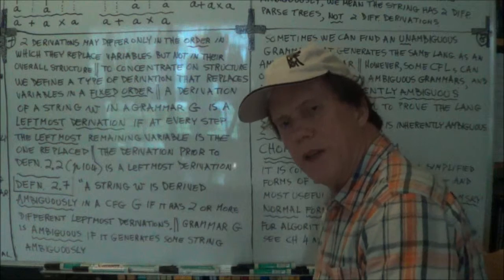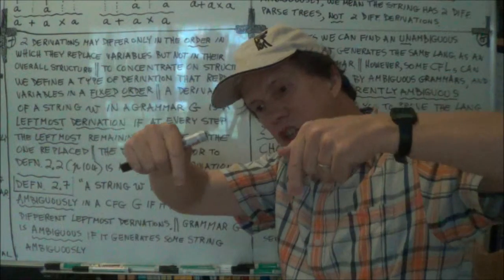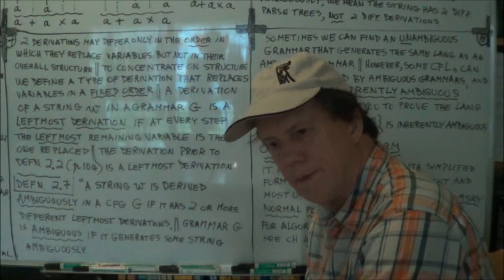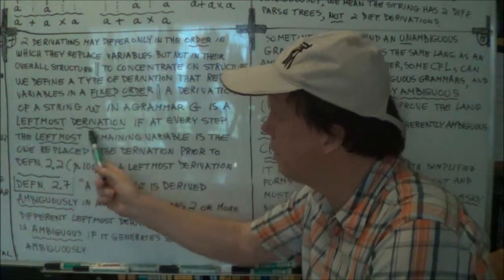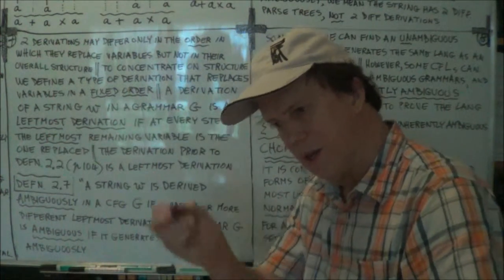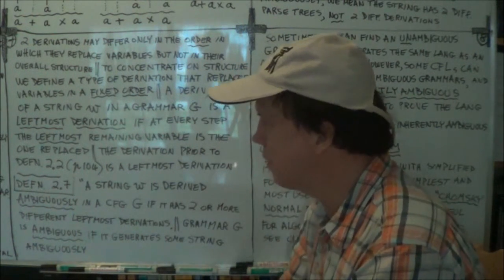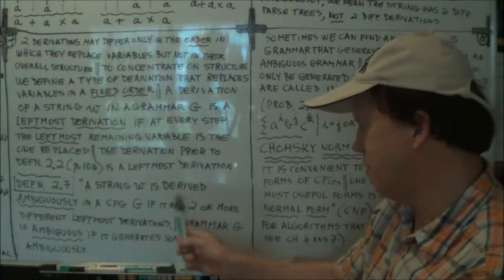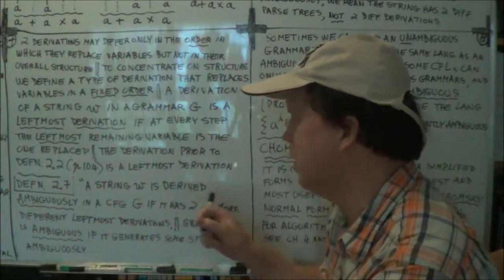deGarisMPC ThComp2j 1of2 Sen,M1,Sipser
Theory of Computation (Sen, M1, Sipser) Lect. 2j ("CntxtFreeLangs"), Part 1 of 2